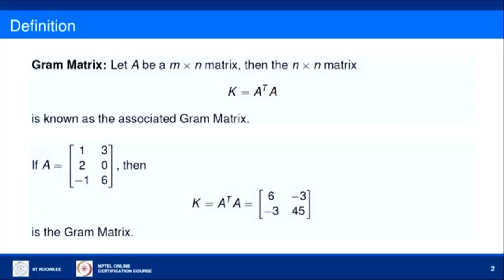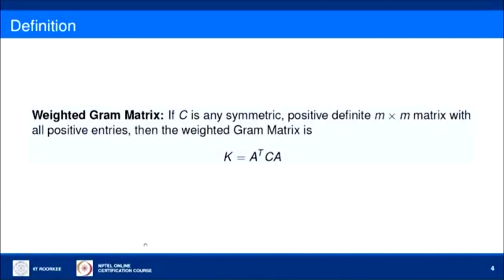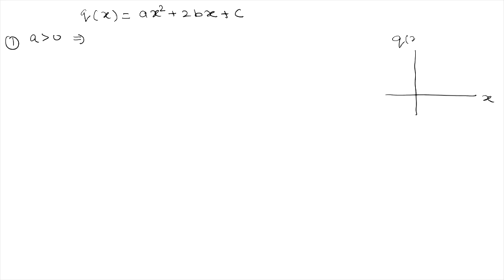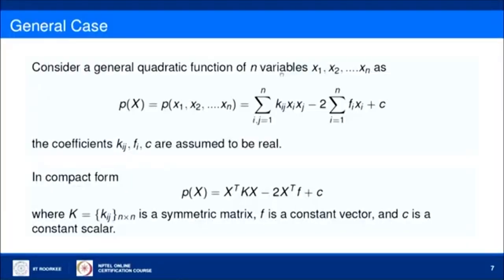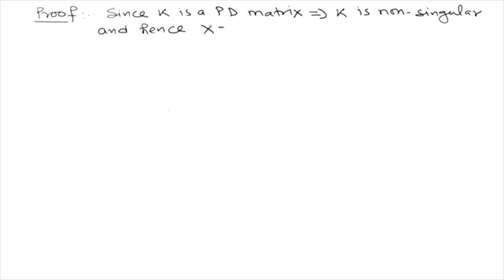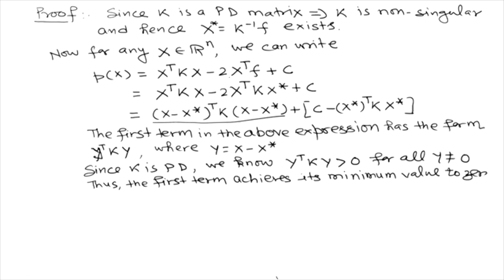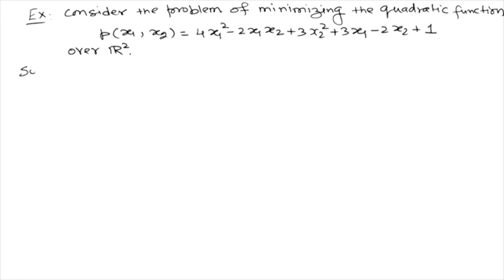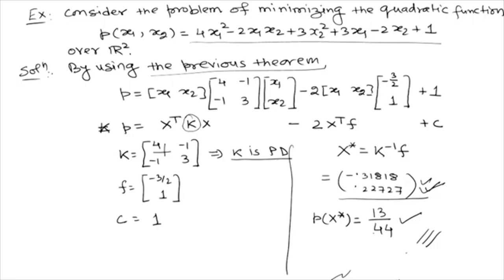Gram Matrix and Minimization of Quadratic Forms